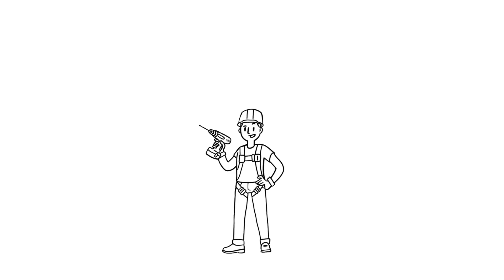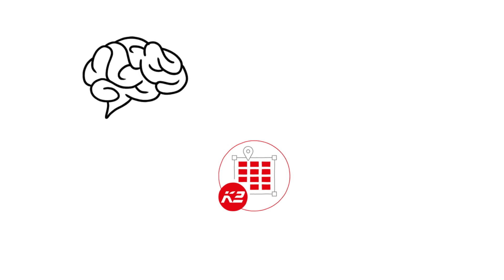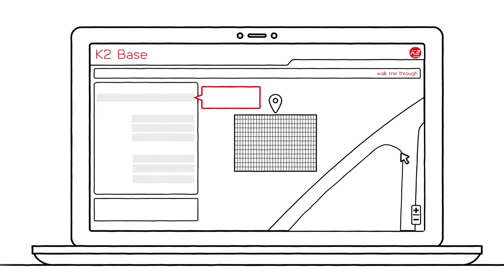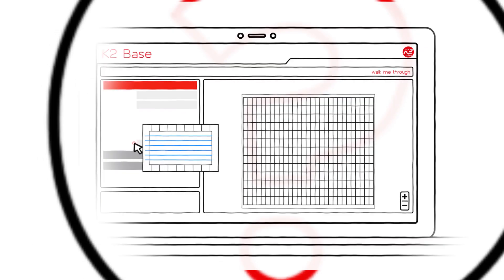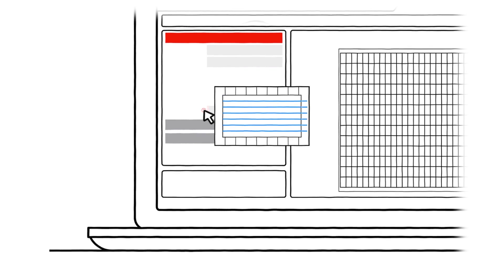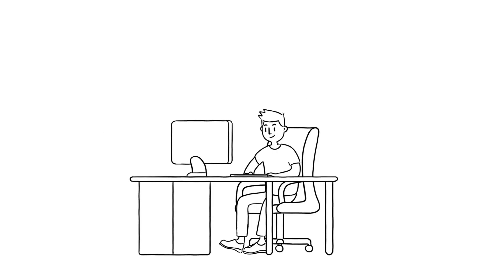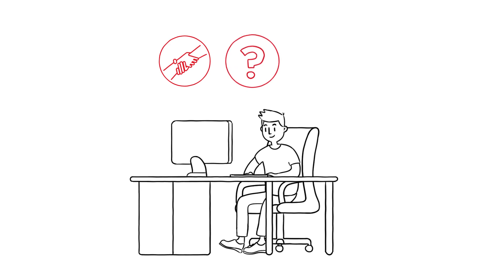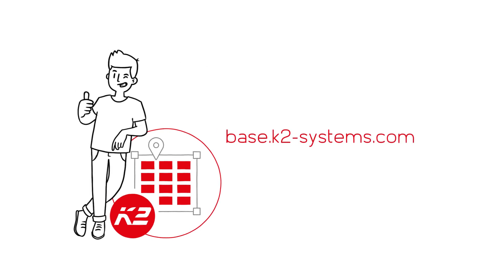Base: Walk-me-through, ?-Begriffe, Sherpa (EN)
Haben Sie eine Frage in der Planungssoftware K2 Base?
Tim nimmt Sie im englischen Video mit und zeigt Ihnen die neuen Funktionen:
• Walk me through: Der Schnelleinstieg leitet Sie Schritt für Schritt durch die Planung.
• Begriffe mit einem ?: Mit einem Klick erhalten Sie eine kurze, technische Erklärung zu Begriffen und Werten.
 • K2 Sherpa: Chatten Sie mit dem Sherpa 24/7 über WhatsApp oder den Facebook Messenger und stellen Sie alle Ihre Fragen.